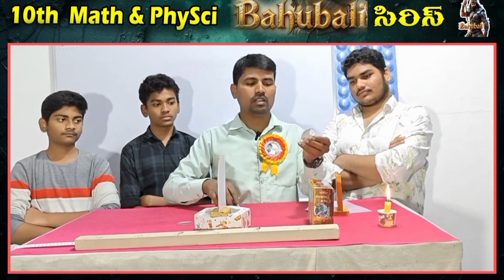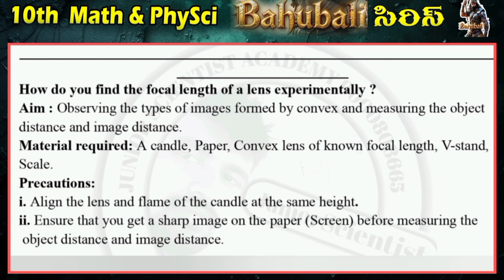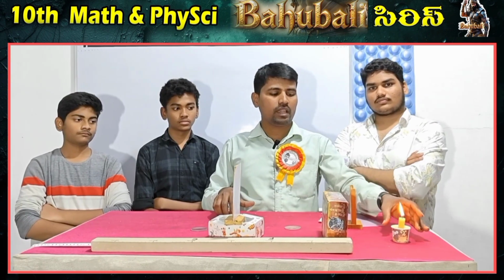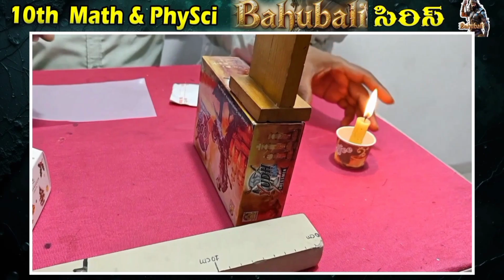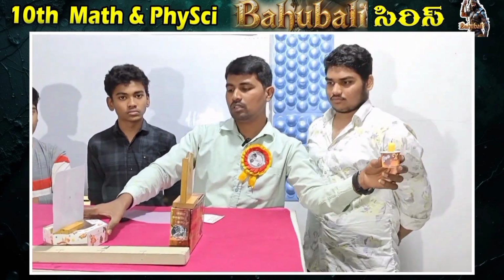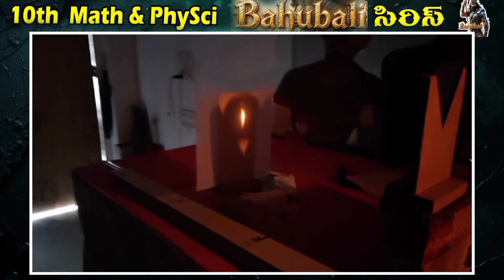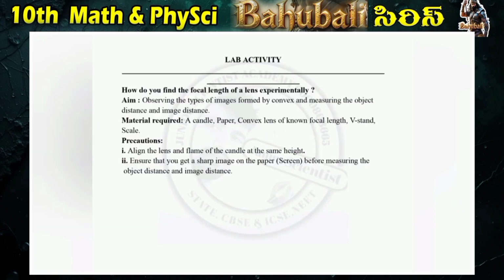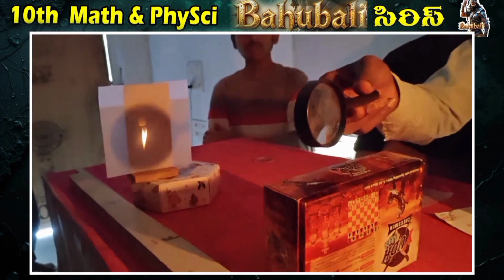Convex lens Lab Activity , Refraction of Light Lab Activity, 10th class Physical Science, TG, AP, TS